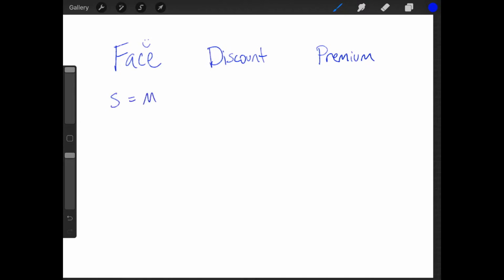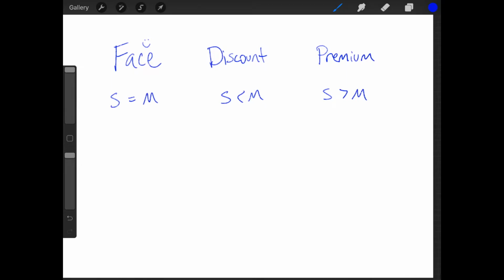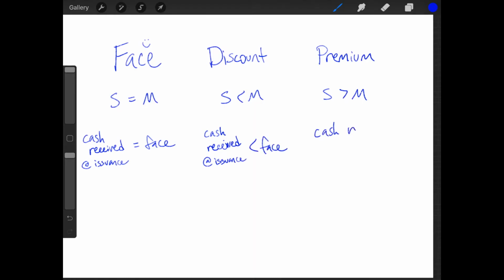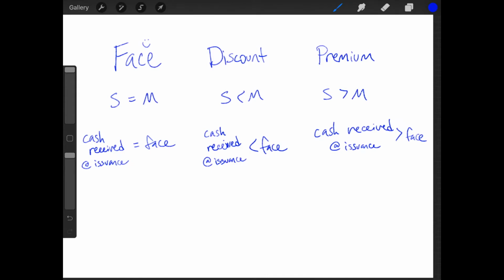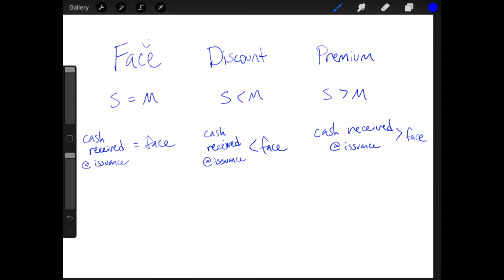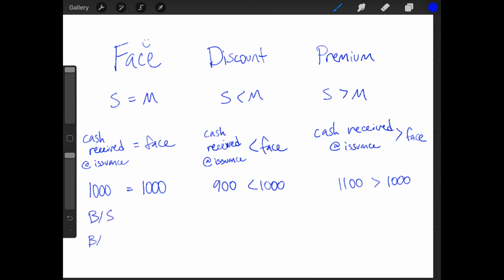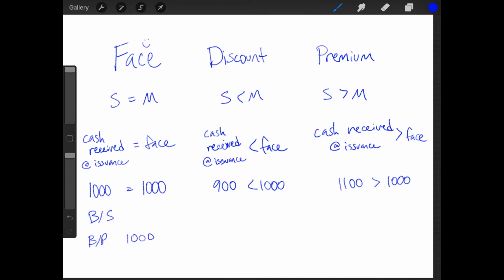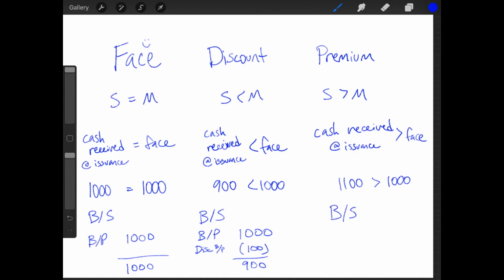Is Bond Issued at Face, Discount, or Premium?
In this video, we look at how to initially determine if your bond is issued at face, discount, or a premium. Additionally, we look at how this is presented on the balance sheet at the bond's issuance. Over the life of the bond, you amortize your bond discount/bond premium account (depending on what type of bond you're dealing with) so they move towards zero and your NCV at the end of the life of the bond is face.